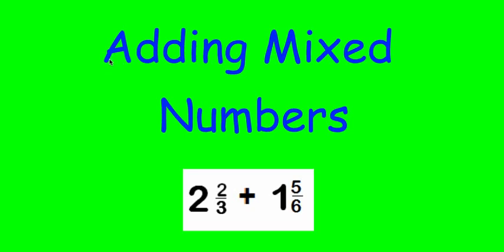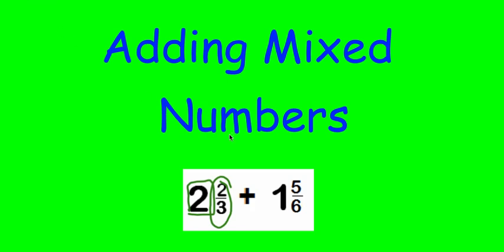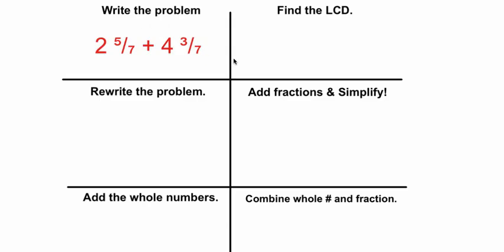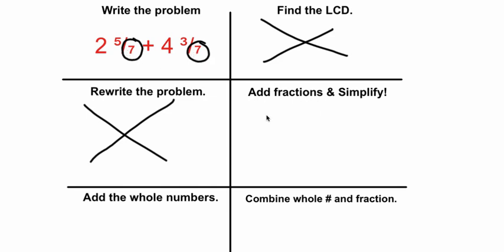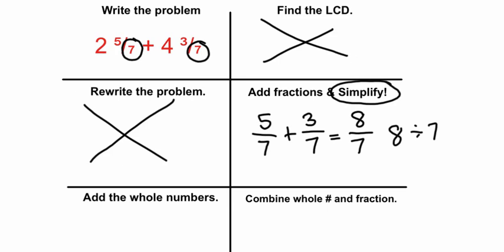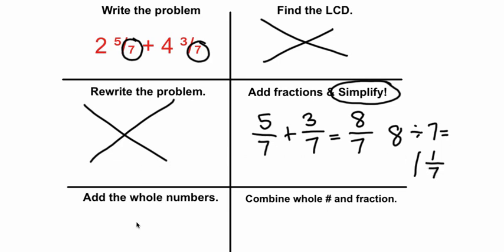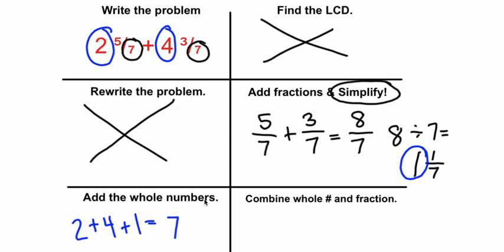Adding Mixed Numbers (Part 1)